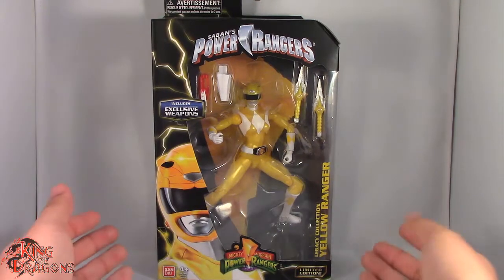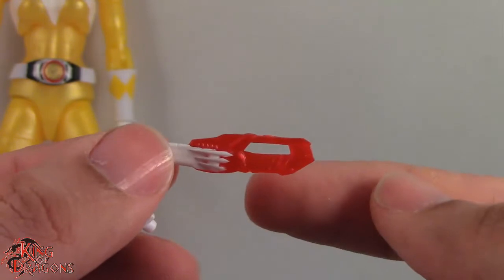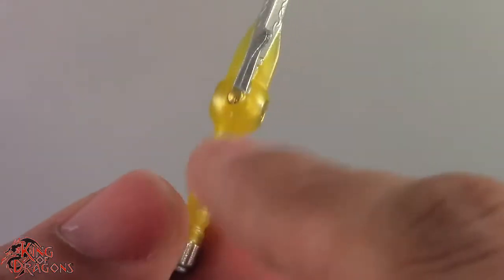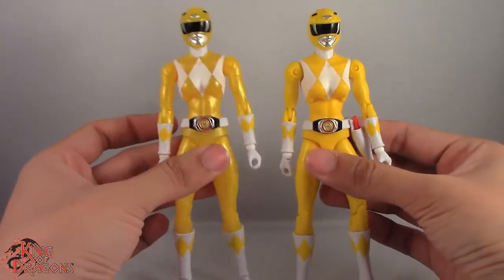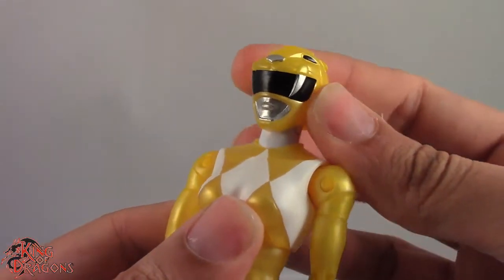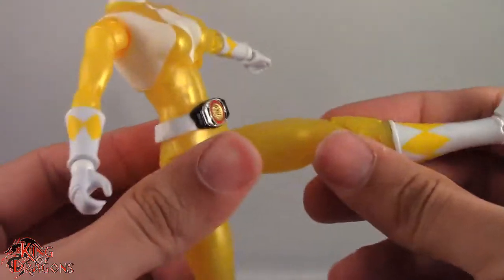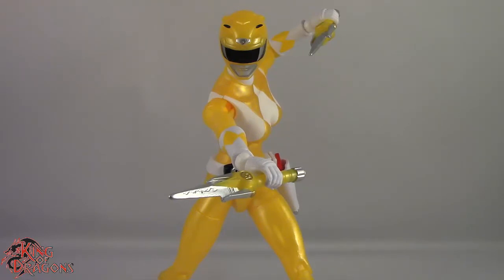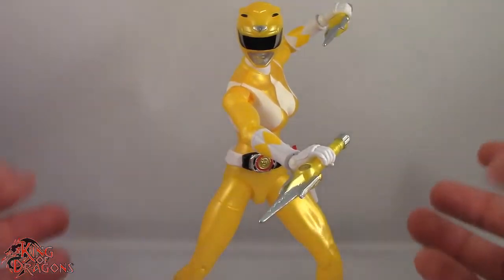Power Rangers Legacy Collection: Mighty Morphin Power Rangers - Yellow Ranger (Metallic) Review